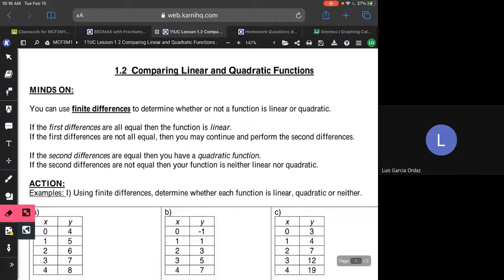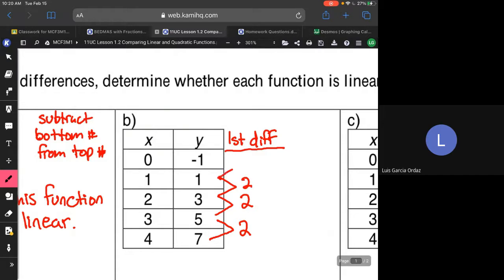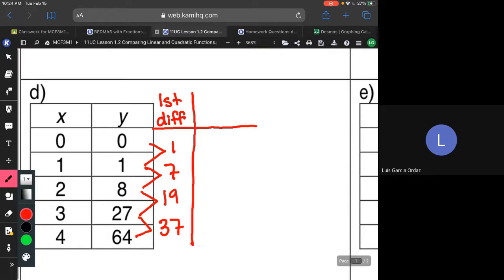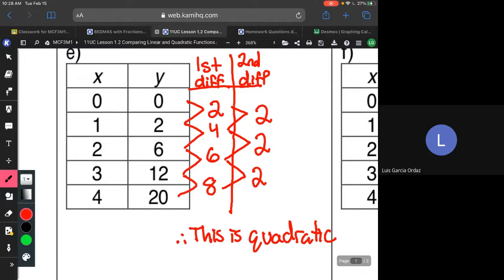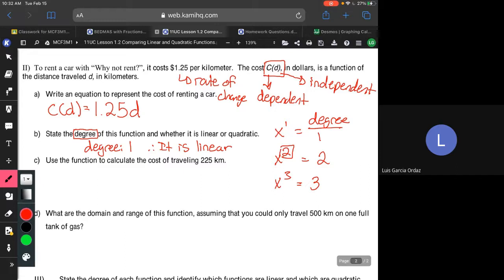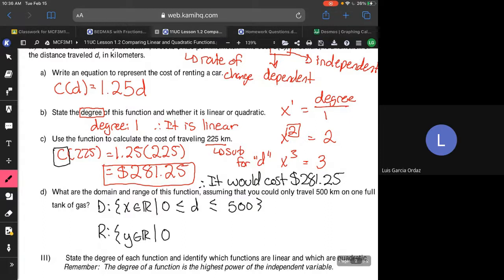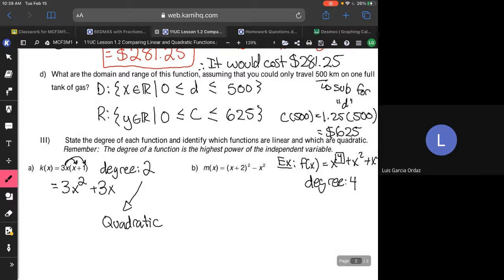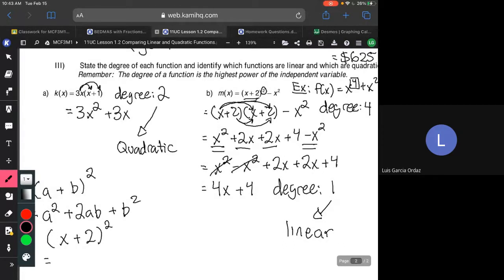Grade 11 U/C Math: Finite Differences